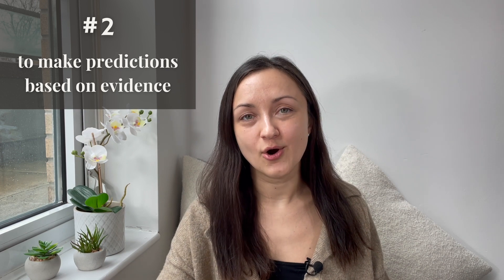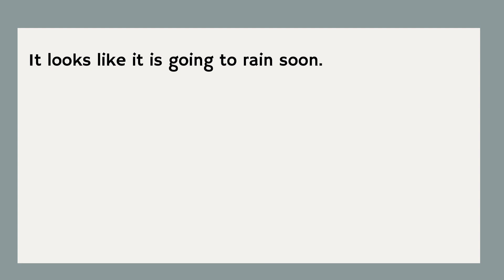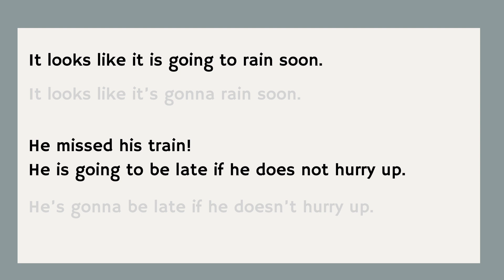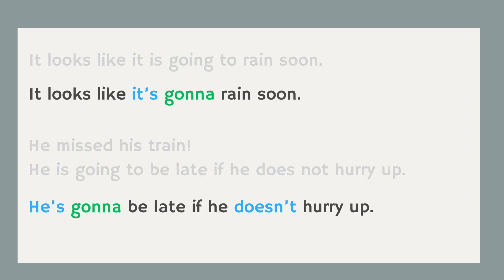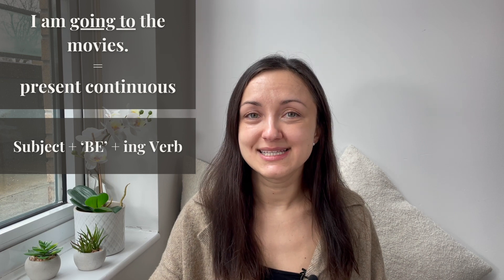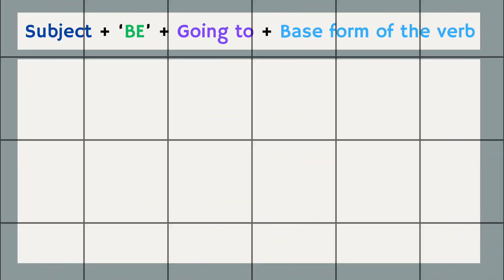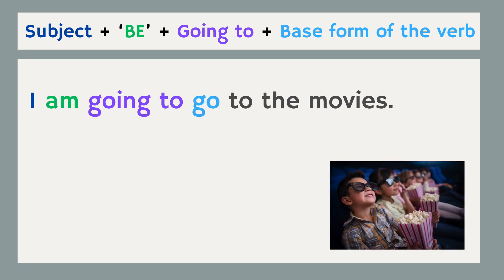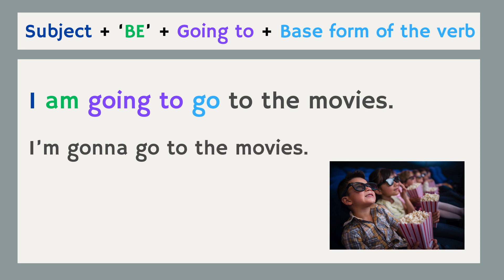Use 'GONNA' Correctly in Conversational English || Student Questions 💭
Hi my friends! I'm Kateryna, your English teacher from Canada. 🍁

My students often ask interesting questions during our online lessons. If one student has such a question, then I thought, many other students probably have the same question too! Please submit your questions to me so I can answer them in a video!

In this lesson, you will learn how to use 'GONNA' correctly. Remember, it's a reduction in speech and not REALLY a real word. Please don't use it in your formal emails or school papers. I would also avoid using it in more formal conversational settings, such as a job interview.

TIMESTAMPS

01:00 WHAT IS 'GONNA'?

01:23 USE # 1 FUTURE PLANS AND INTENTIONS

01:39 EXAMPLES

02:45 USE # 2 TO MAKE A PREDICTION

02:59 EXAMPLES

04:12 CHECK THE SENTENCE: WERE YOU CORRECT?

06:07 THANK YOU

Would you like me to answer one of your questions in a video?

I help my students reach B2, upper-intermediate level. Happy studying! ☕️📚